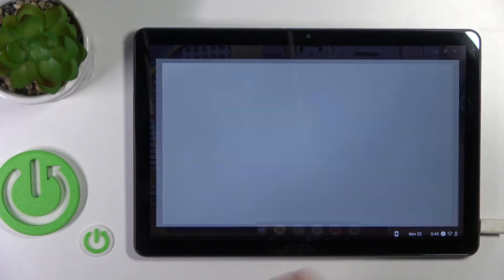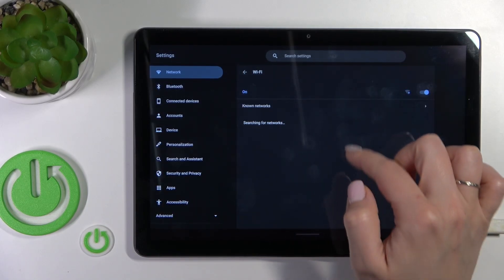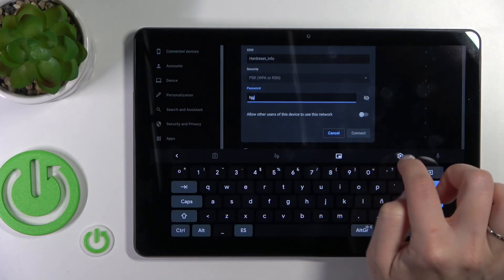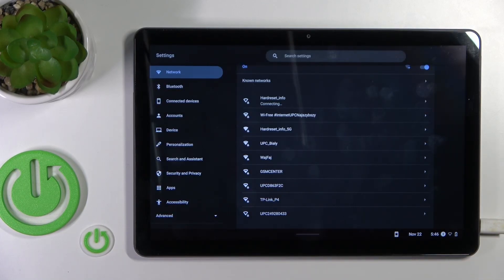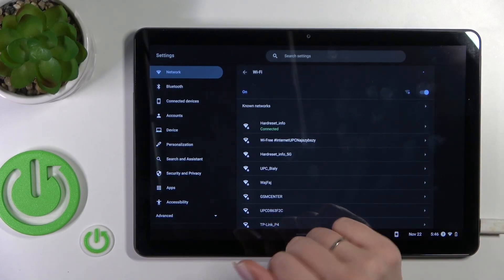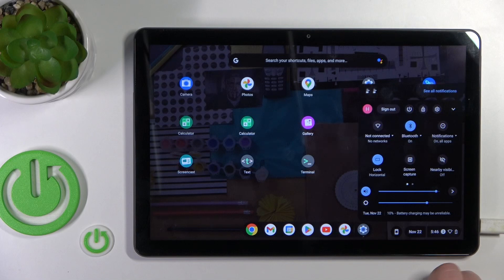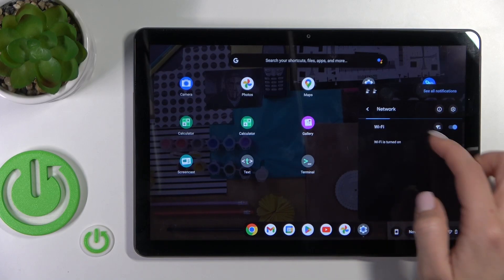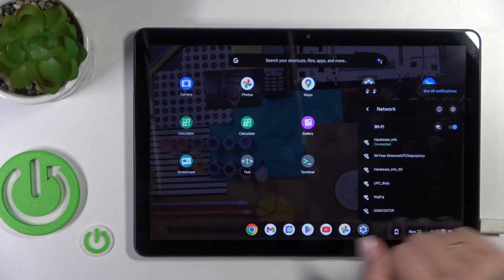Lenovo IdeaPad Duet Chromebook - How To Connect WiFi Network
If you wish to connect Wifi Network with Lenovo IdeaPad Duet Chromebook, we invite you to watch our step by step tutorial where you can check how to pair Wifi Network with Lenovo IdeaPad Duet Chromebook. Hopefully our guide provided you with answer.

How to establish internet connection on Lenovo IdeaPad Duet Chromebook
How to connect Lenovo IdeaPad Duet Chromebook to Wifi ?
Can i use Wiifi Network with Lenovo IdeaPad Duet Chromebook ?
How to setup wifi on Lenovo IdeaPad Duet Chromebook ?